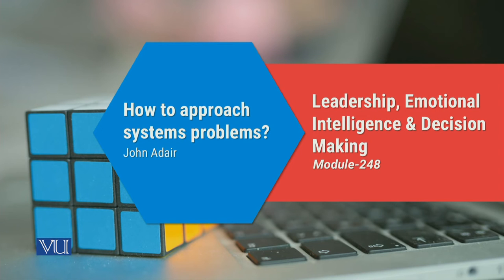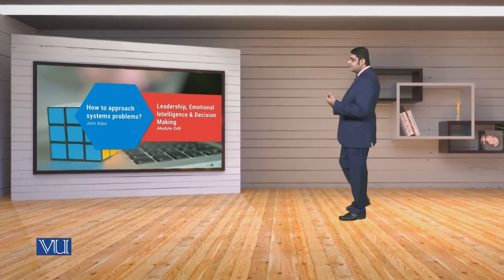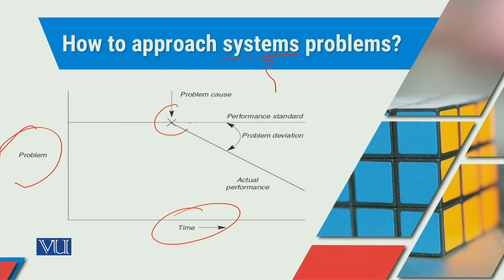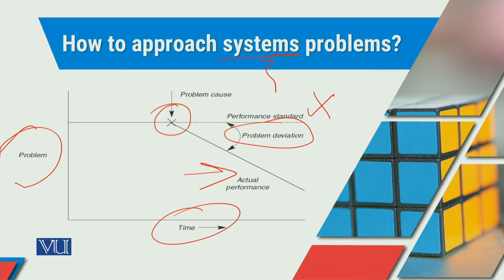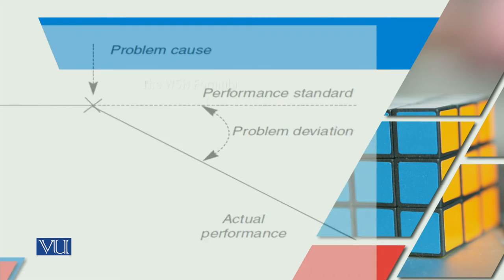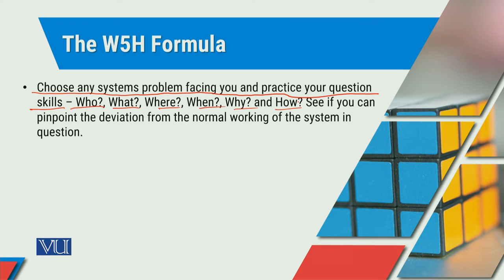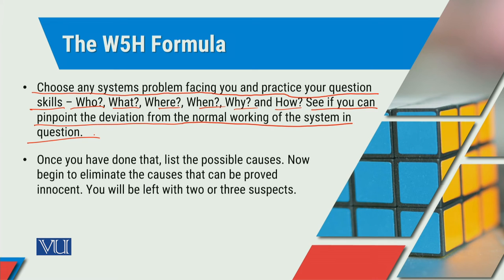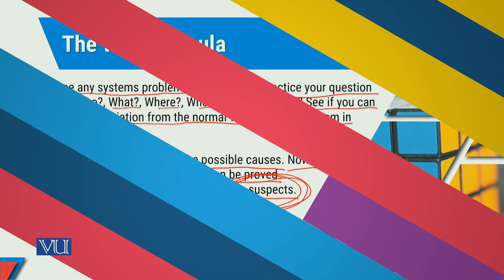MGT714_Topic248 | Leadership, Emotional Intelligence & Decision Making